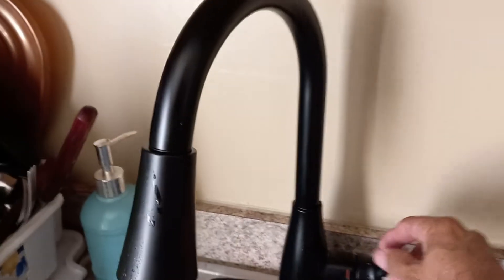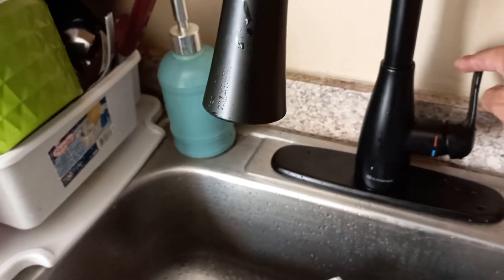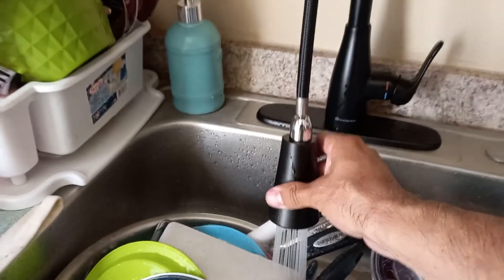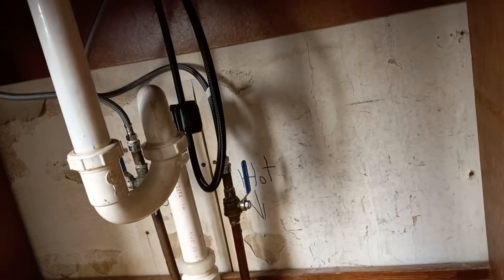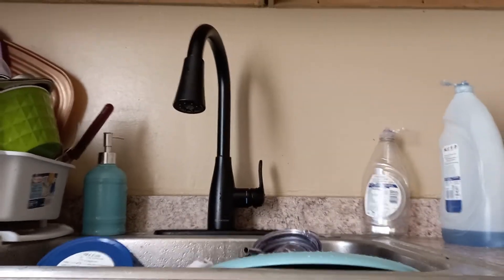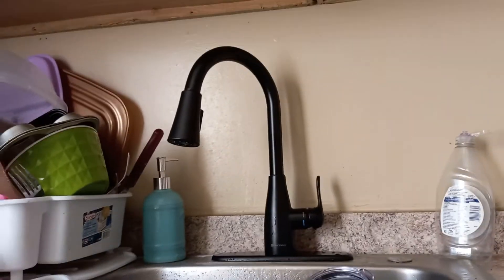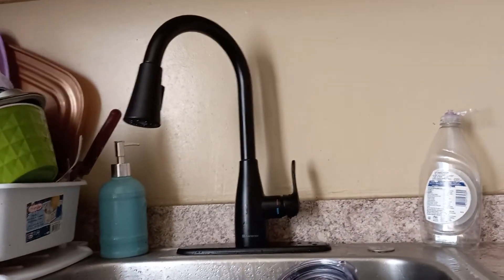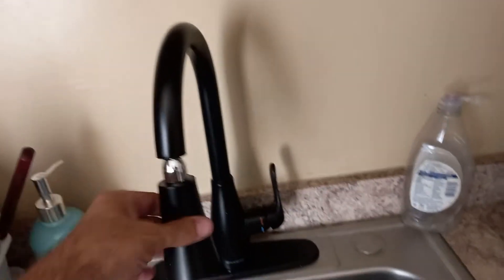New kitchen faucet install, Park Hts Ave, July 21, 2021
rubbed bronze